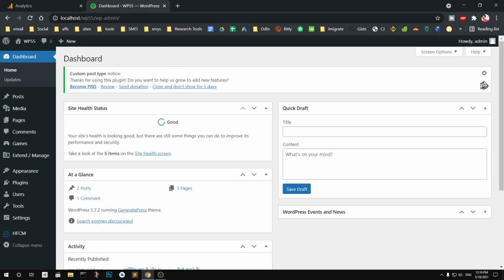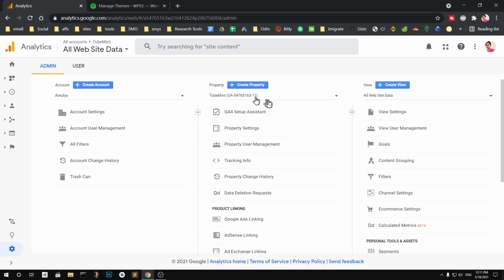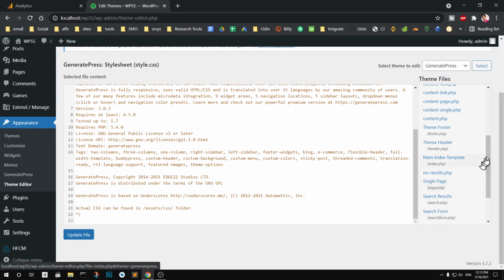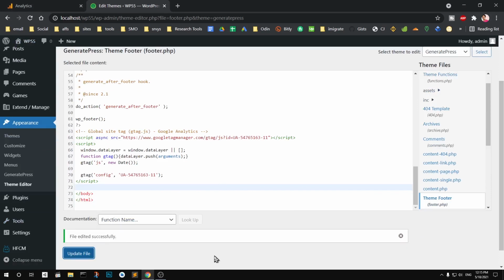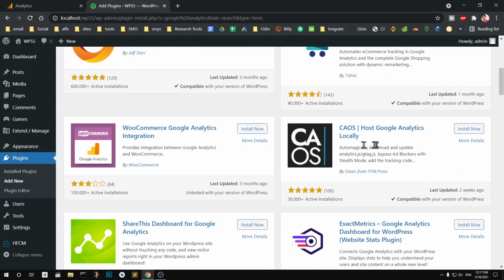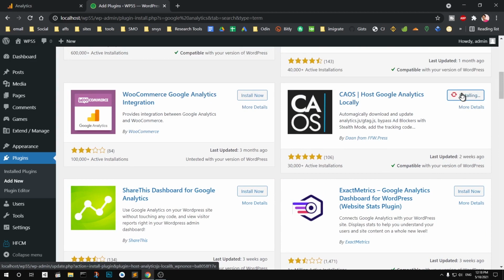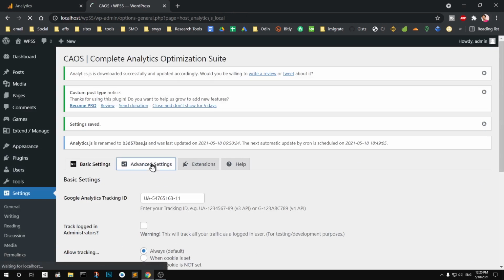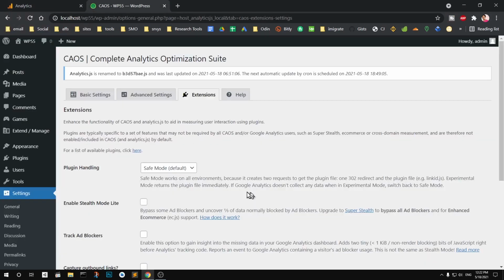How to Install Google Analytics To WordPress